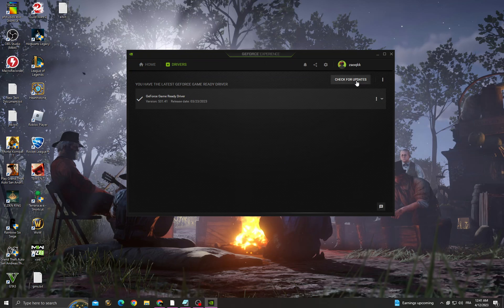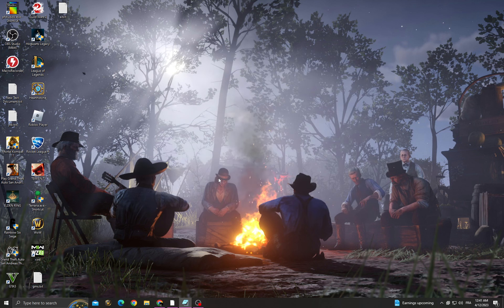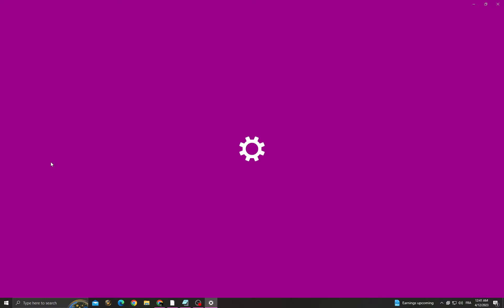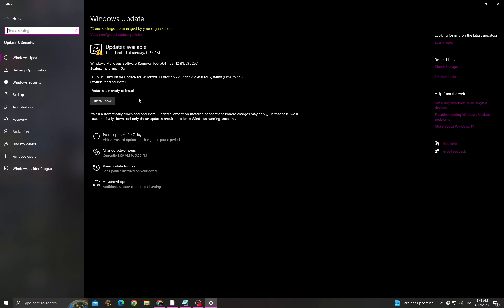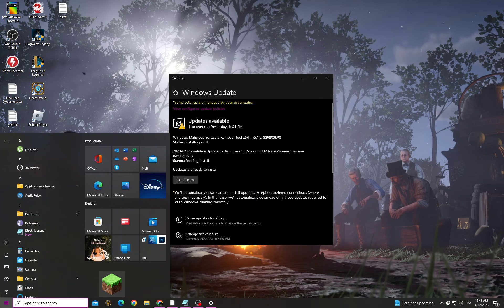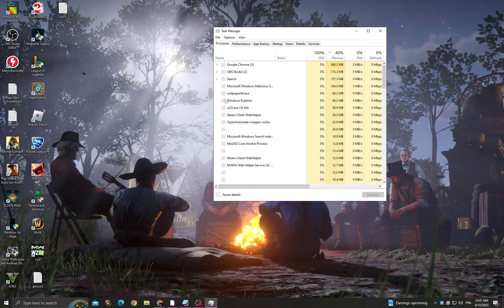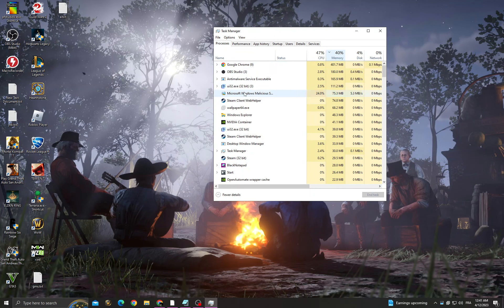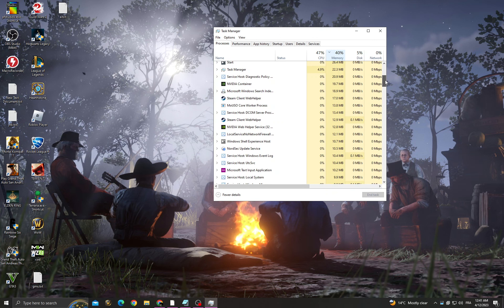Solve EA Sports PGA tour Not Launching| How to Fix PGA tour Won't Start | 100% Working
in this video we discuss :